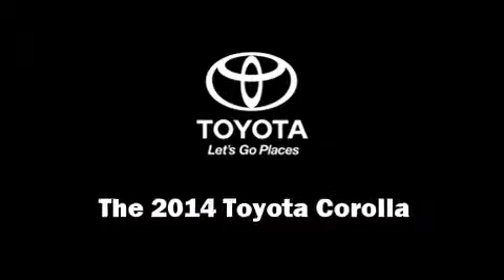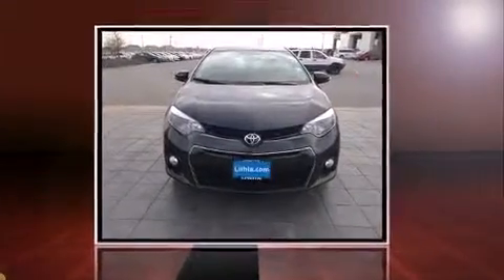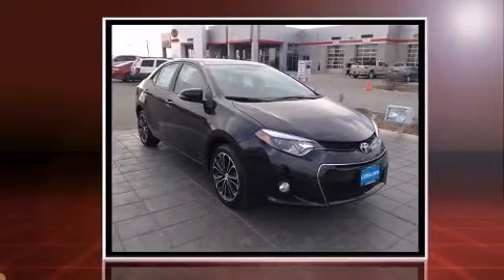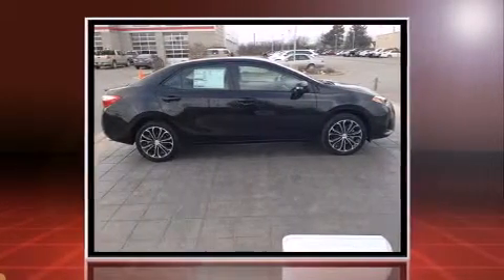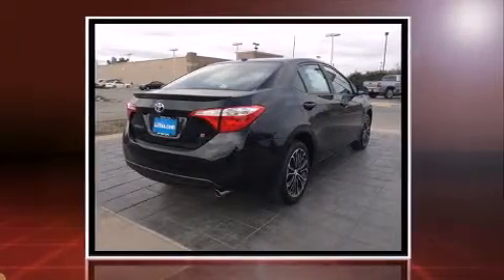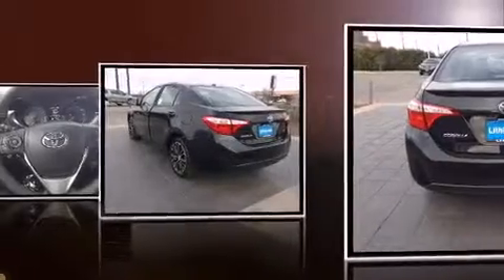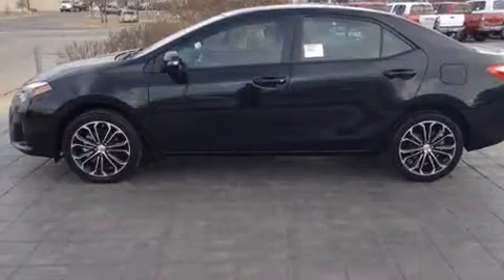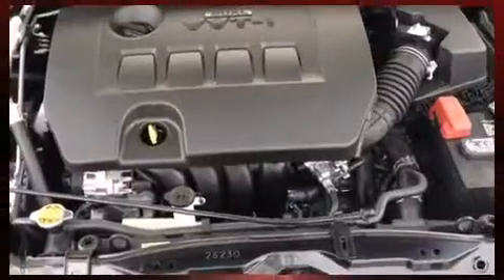2014 Toyota Corolla S Plus in Abilene, TX 79606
The 2014 Toyota Corolla. This 4 door, 5 passenger sedan provides a satisfying ride for all passengers. It features an automatic transmission, front-wheel drive, and a 1.8 liter 4 cylinder engine. It's equipped with tons of terrific amenities, but it won't break your budget. Such as remote keyless entry, a tachometer, a trip computer, front fog lights, power moon roof, power windows, cruise control, and more. Enjoy your favorite music via the stereo system, which includes a CD player with MP3 capability, steering wheel mounted audio controls, and 6 speakers, enhancing the audio experience throughout the interior. With side curtain airbags supplementing the rest of the safety network, you can be assured that you and your passengers will experience top-tier protection. Our experienced sales staff is eager to share its knowledge and enthusiasm with you. They'll work with you to find the right vehicle at a price you can afford.